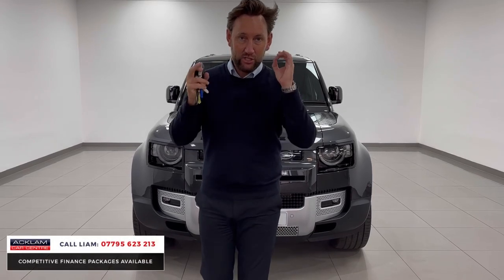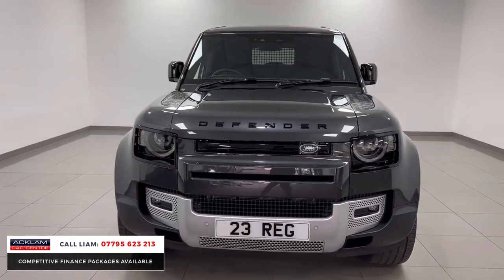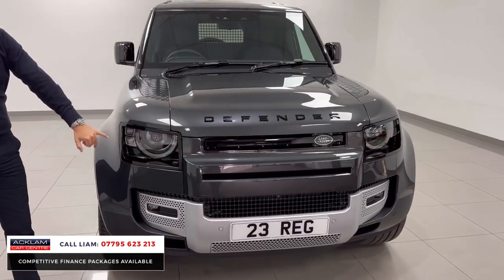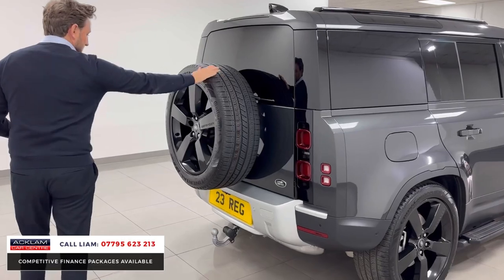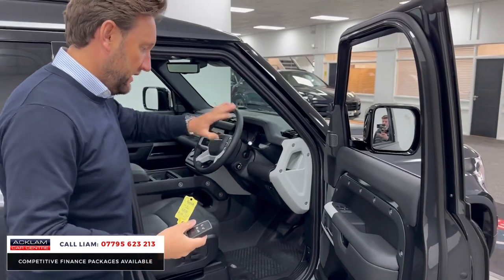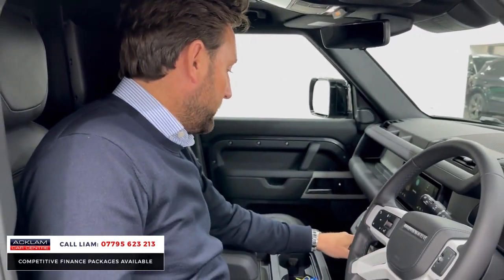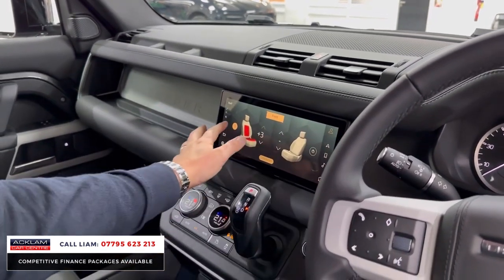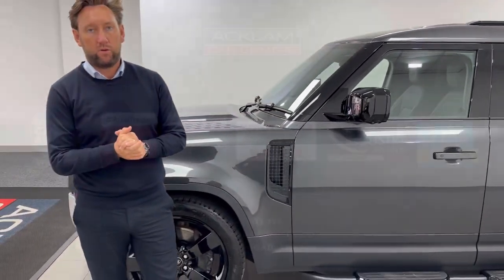2023 Land Rover Defender 110 Hard Top SE (VAT Q)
Live Priced at £75,990 - Please Note: This Defender is VAT Qualifying, Price Plus VAT - Buy & Reserve Online

A highly capable commercial with no comprise on luxury or style. This is not your usual Hard Top…

✔️Carpathian Grey Metallic
✔️Premium Upgrade Interior Pack with Ebony Windsor Leather
✔️Matrix LED Headlights with Signature DRL
✔️Heated/Cooled Electric Seats
✔️Meridian Sound System
✔️ClearSight Rear View Camera
✔️Secure Tracker Pro